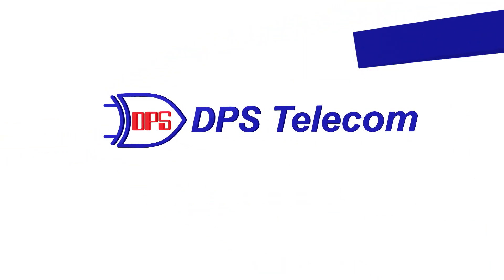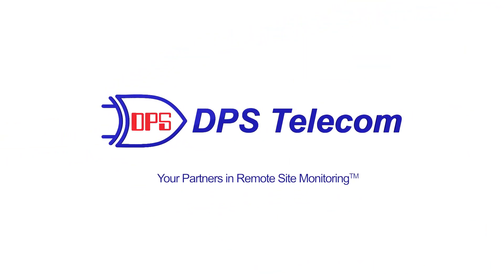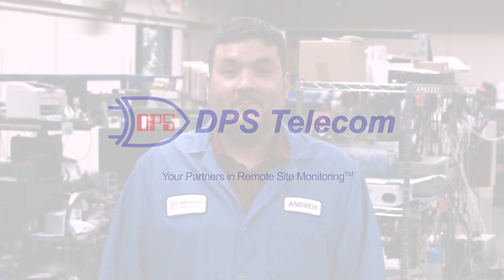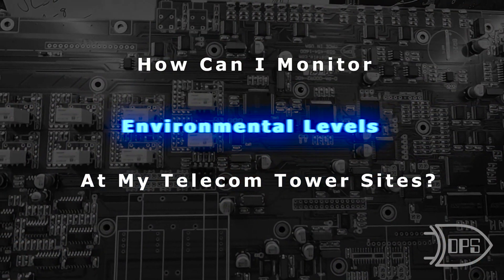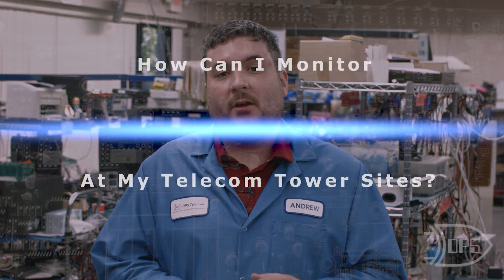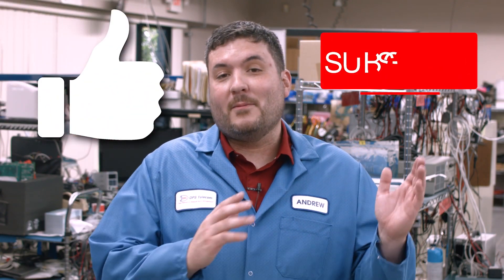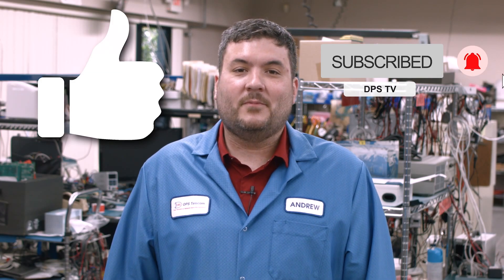Top 3 Problems at Telecom Tower Sites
There are many important things that you need to monitor at your remote telecom tower sites. This includes microwave towers, radio or TV broadcast towers, and any similar structure. Equipment failures can happen, environmental levels can get out of hand, and vandals/thieves can steal your equipment, steal your copper, or even just cause general destruction. You're also legally obligation to monitor your tower obstruction / beacon lighting.

But some of the ideas you might have about monitoring aren't accurate. Sometimes the "big headline" events are highly improbable, and real ROI will come from monitoring the "boring" things that happen more frequently.

Andrew will help you separate myth from reality, so you can focus on the common problems that REALLY matter at your telecom tower sites.